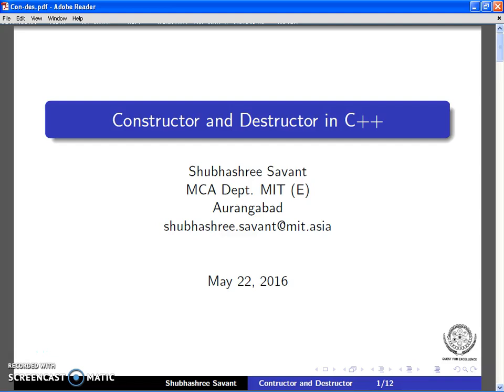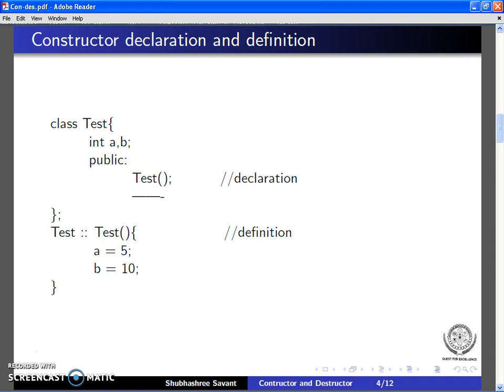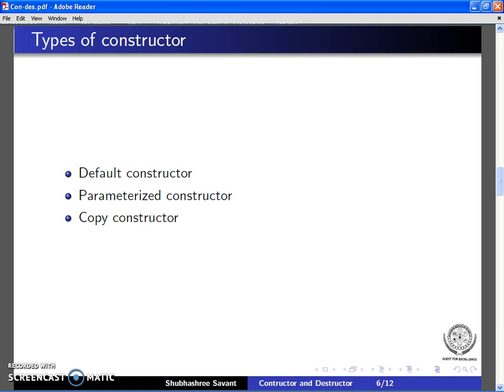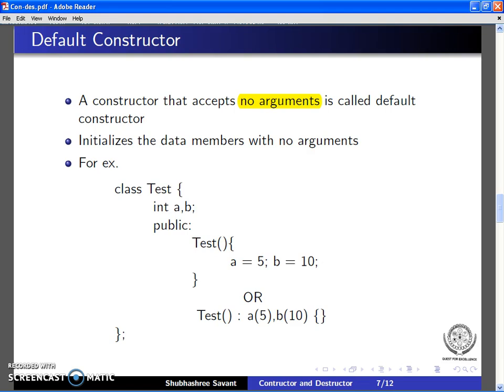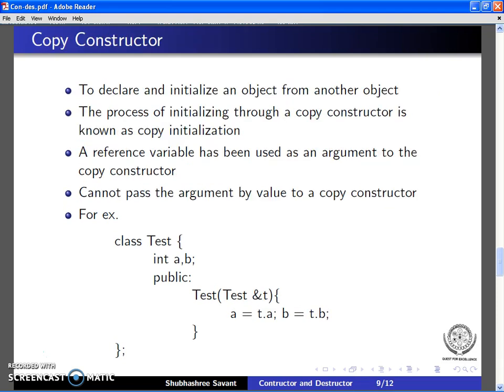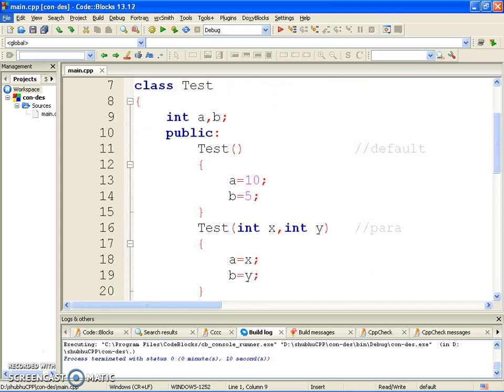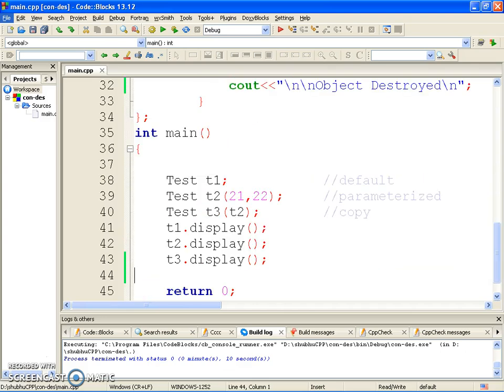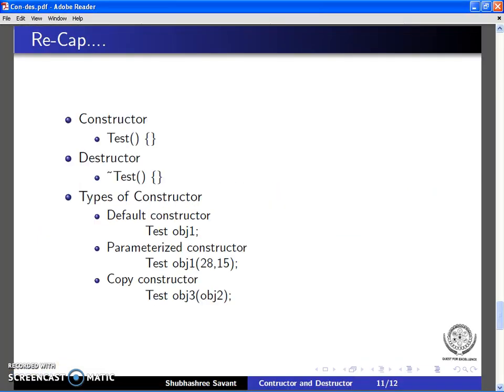Constructor and Destructor in C++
By Shubhashree Savant